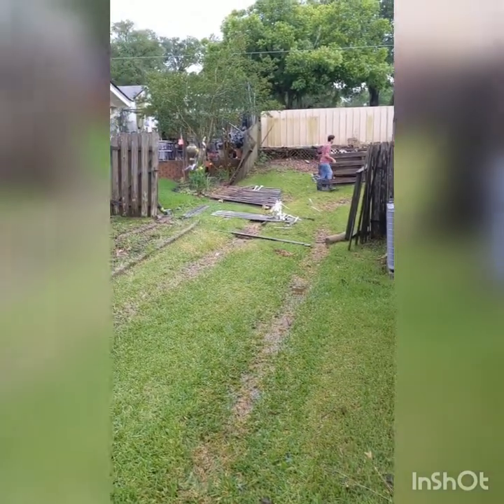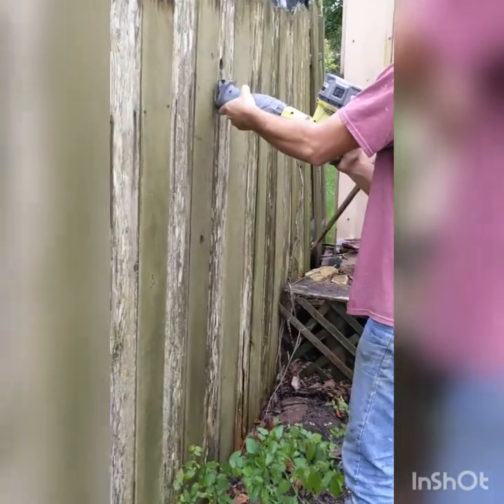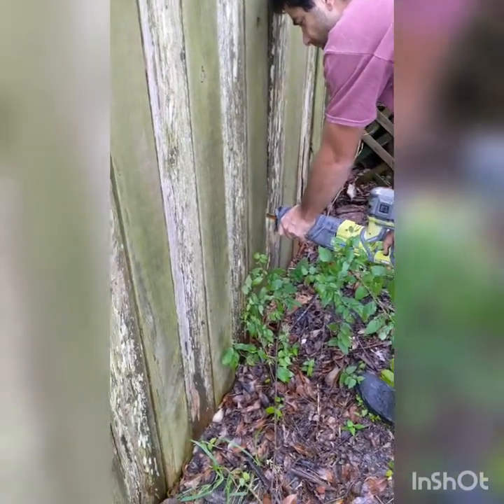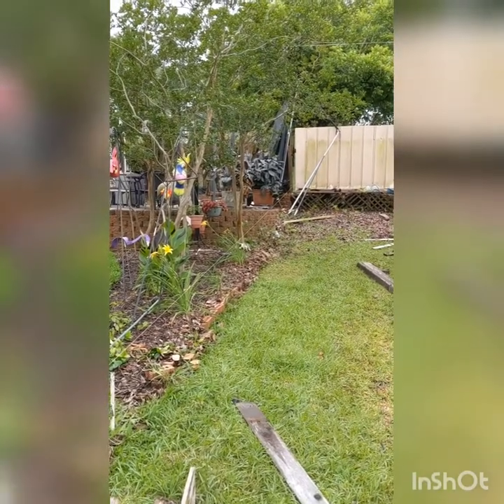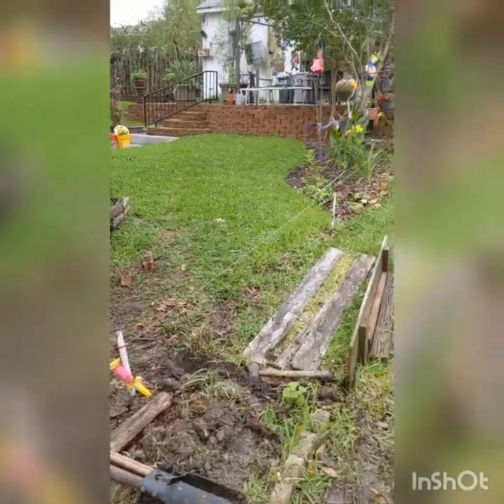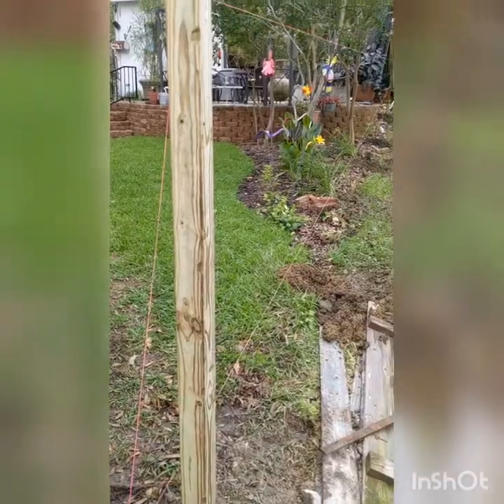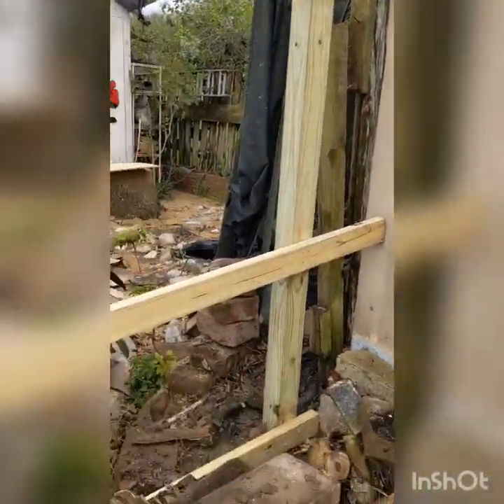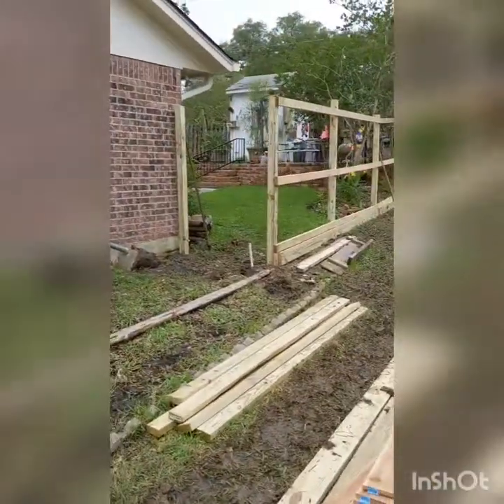day 1 of 75' of fence build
replacing 76' of fence today, with two gates.  it's rained 36 straight hours.  I wanted to finish it all in one day but after running into some issues with the ground this has turned into a two day job